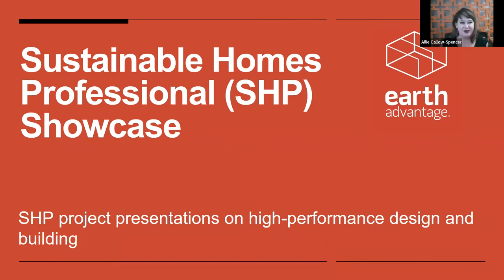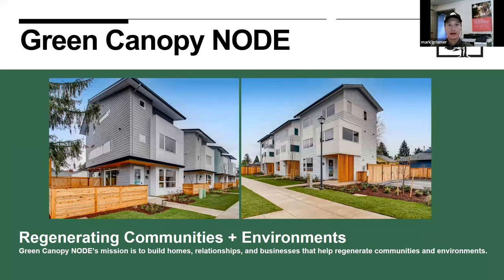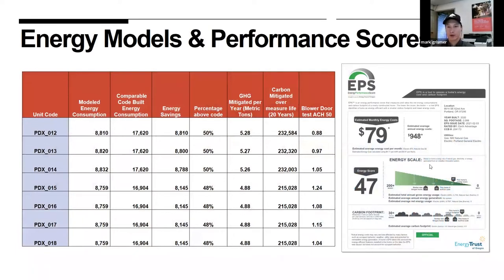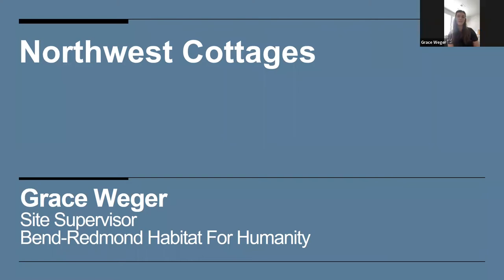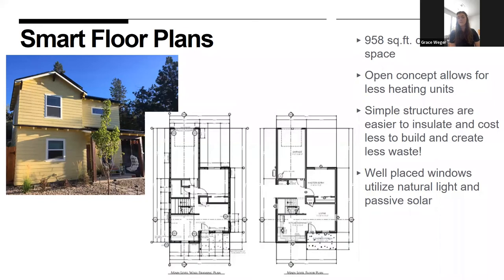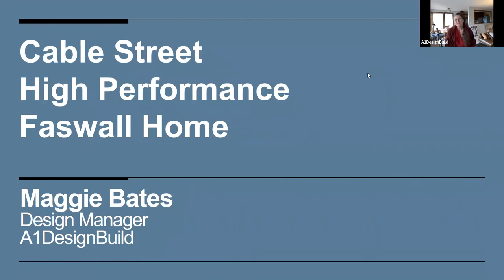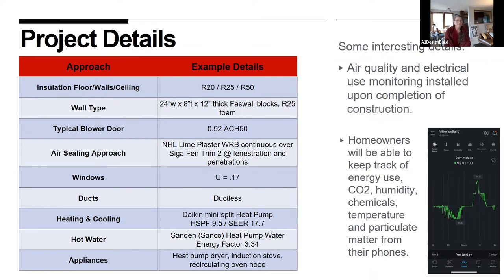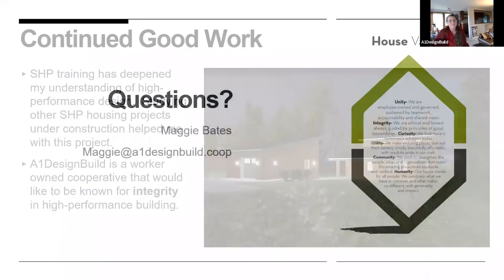SHP: 2022 Project Showcase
Hear from speakers who are building professionals and have been selected for their outstanding projects inspired by the Sustainable Homes Professional (SHP) training

Presentations illustrate different approaches to successful high-performance design and building in residential construction. Each speaker has just 10-minutes (+Q&A) to highlight compelling or exceptional project features, including real-world applications from completed homes:

Grace Weger - Site Supervisor (Bend-Redmond Habitat for Humanity)
Maggie Bates - Design Team Manager (A1DesignBuild)
Benjamin Bungartz - Co-founder (Revel Homes)
Mark Grismer - Construction Project Manager (Green Canopy NODE)